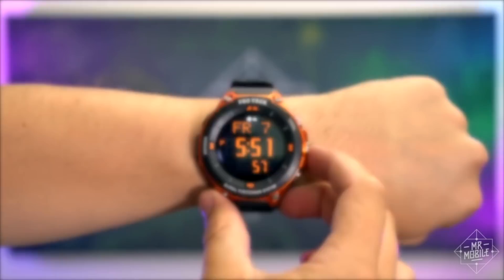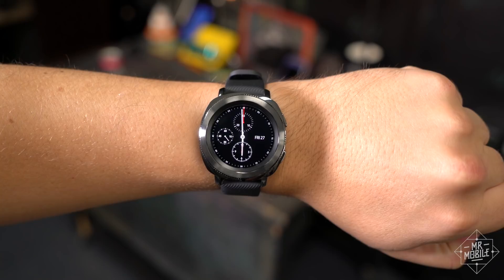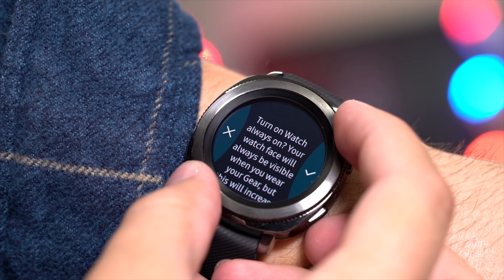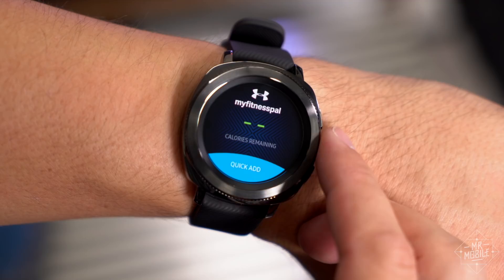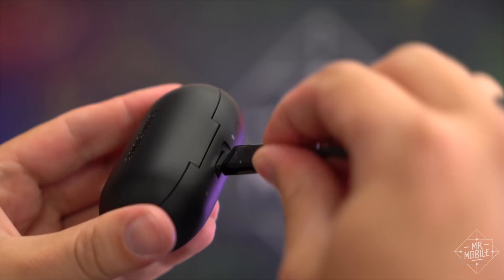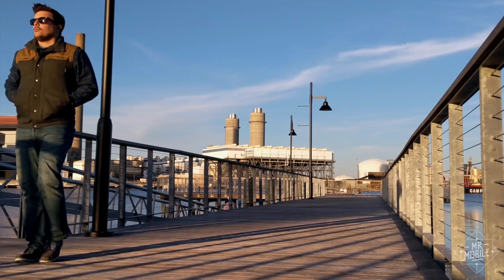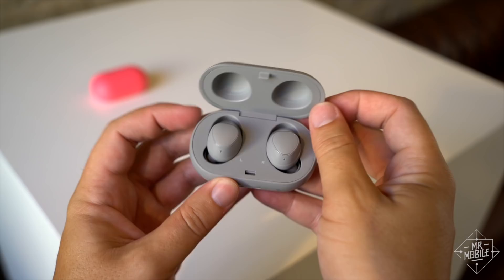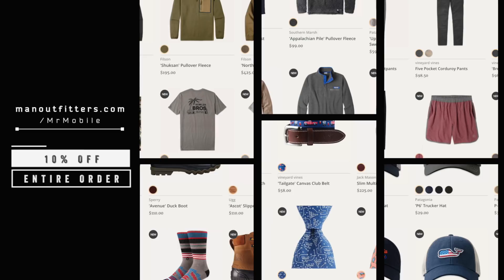Samsung Gear Sport / IconX 2018 Review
Smartwatches are in a strange place right now. Android Wear is on more wrists than ever, but the software isn’t the best; the Apple Watch is basically useless if you don’t carry an iPhone; and old stalwarts like Pebble have been swallowed up by bigger fish to produce … well, whatever the Fitbit Ionic is. So when Samsung launched its newest smartwatch in September, I was excited for another contender from the company that brought us the excellent Gear S3 – and it turns out you don’t even need to be a fitness fanatic to appreciate it.

The Gear Sport is a smaller, sleeker, and (yes) sportier revision of Samsung’s previous-generation smartwatches, with heightened durability and a boatload of new fitness features that help counter its slimmer spec sheet.

[ABOUT THE GEAR SPORT / ICON X REVIEW]

MrMobile's Gear Sport Review / Icon X Review was published following a week with a Gear Sport review unit and two Icon X review devices furnished by Samsung. The devices were used with a Galaxy Note 8. All units received at least one software update during the review period.

[MUSIC]

[SOCIALIZE]